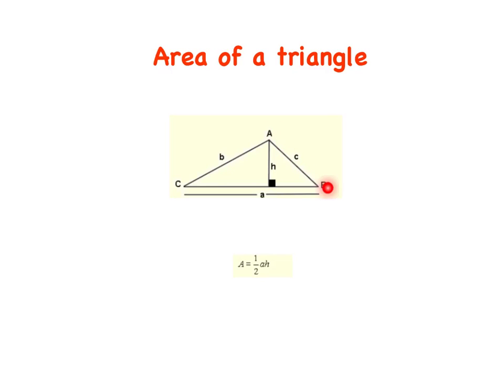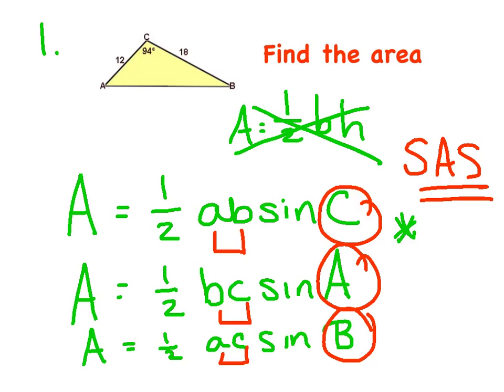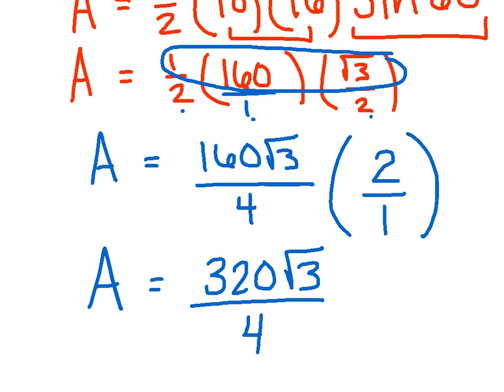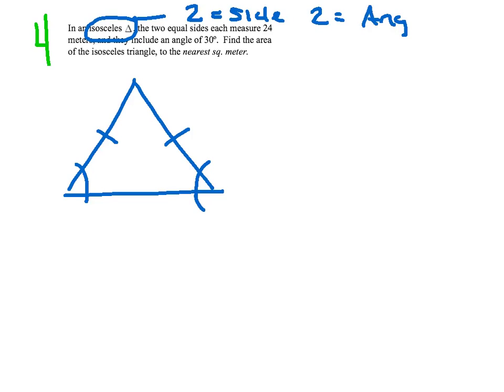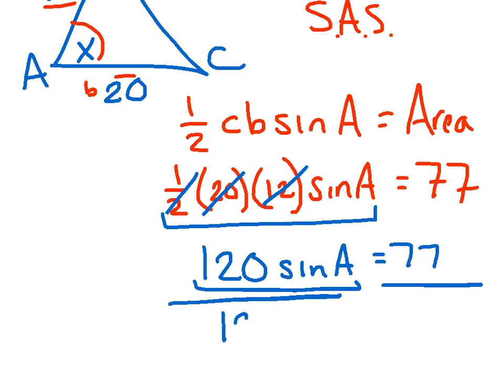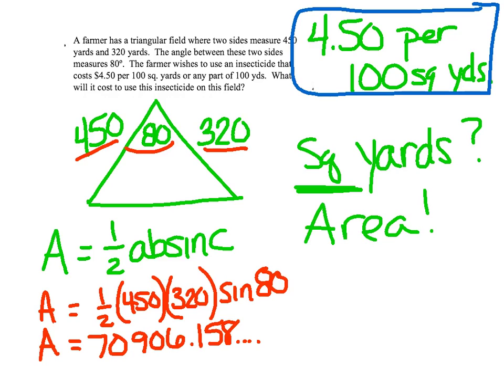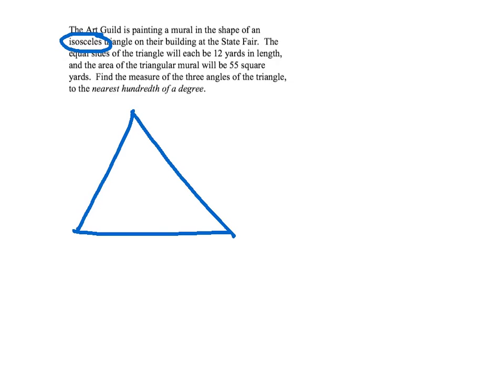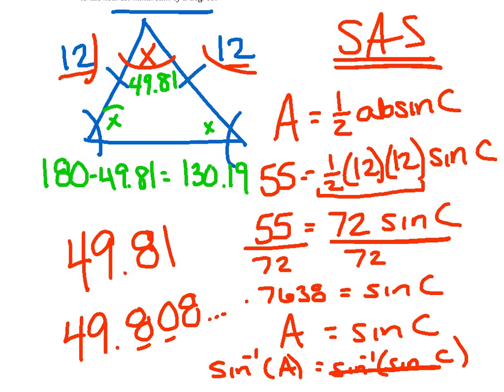AREA OF A TRIANGLE